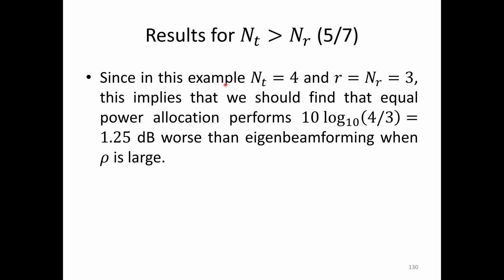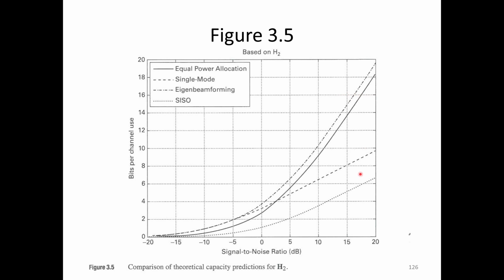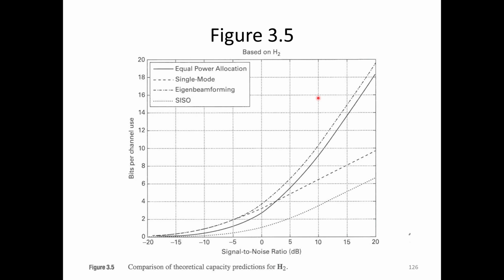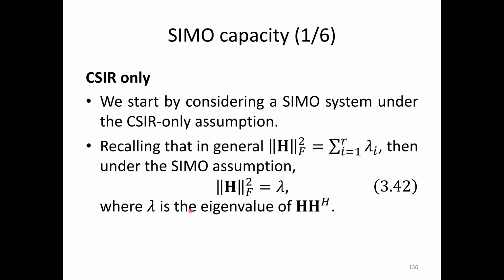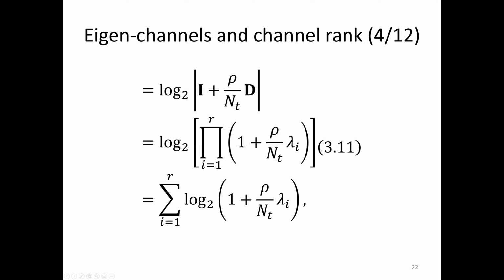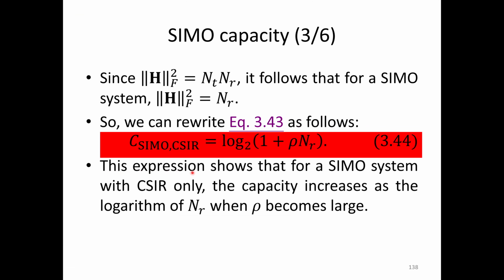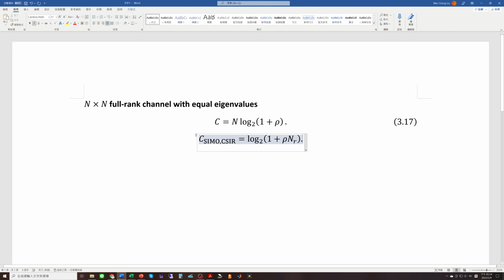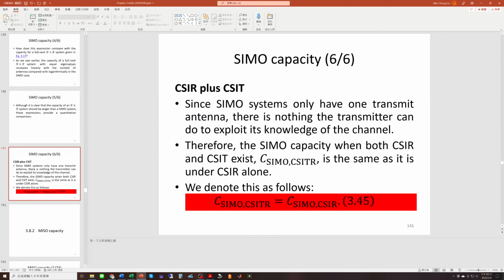20220509 Multiple Input Multiple Output Techniques for Wireless Communications (Part 2)